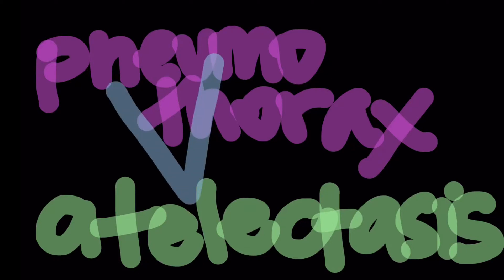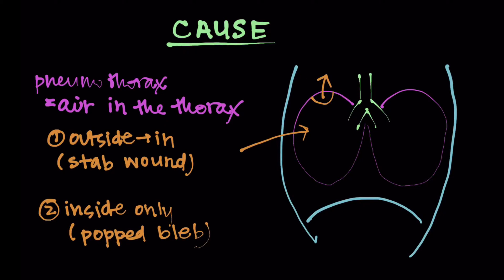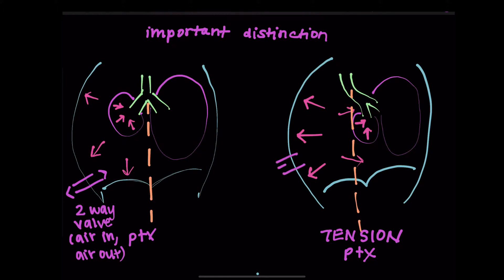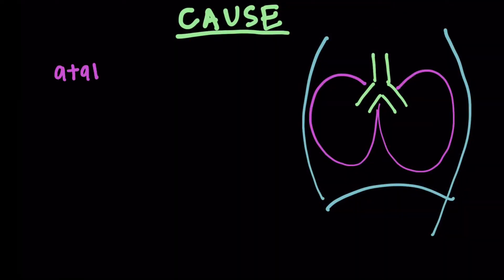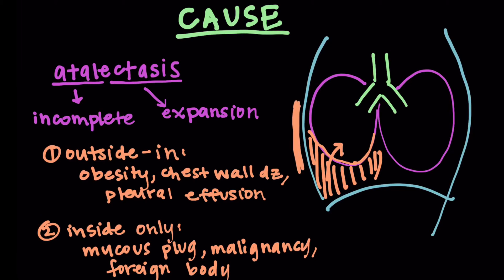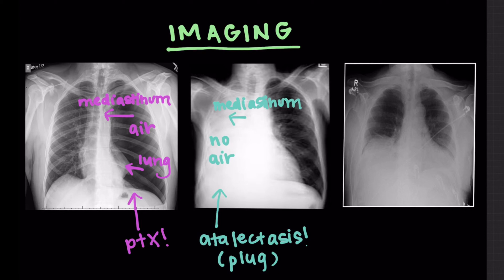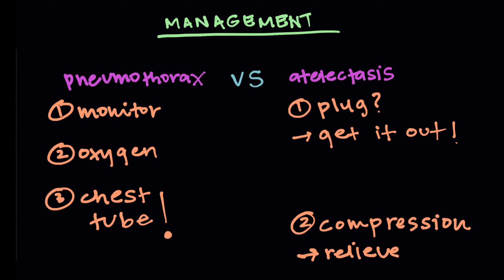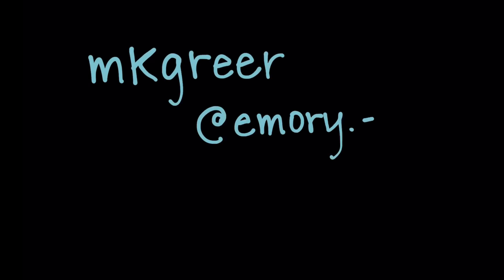Ptx v Atelectasis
A VERY basic overview of the collapsed lung. NOTE!!! Please watch my new video titled "Ptx v Atelecatsis UPDATED!!!" where I updated/changed my explanation to include this correction:

I should note that, on the topic of regular pneumothorax vs tension pneumothorax, the regular pneumothorax doesn't necessarily have a two way valve (air in, air out) although that is a nice way to think of it conceptually, especially with regards to the need to place a chest tube to get the air out (which then becomes a one way valve in the outward direction). Alternatively, it could have a closed valve, ie opened and let air in and then closed and now isn't letting that air out but also isn't letting any more in so it isn't rapidly expanding. Additionally, it doesn't have to have an actual valve to the outside via the chest wall at all, say in a patient with bleb or cyst rupture, which are often caused by increased intrathoracic pressure in patients with pre-existing lung disease. I hope this makes sense!